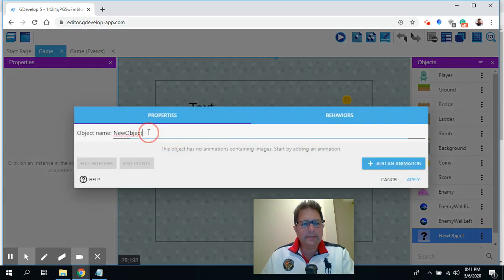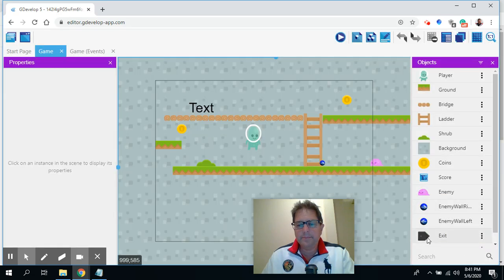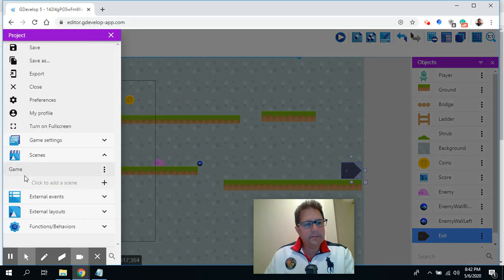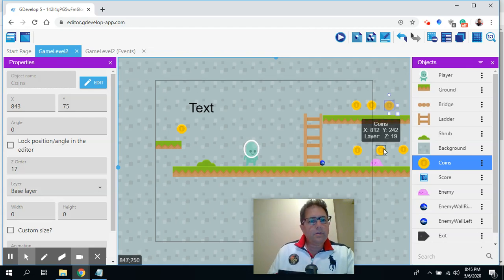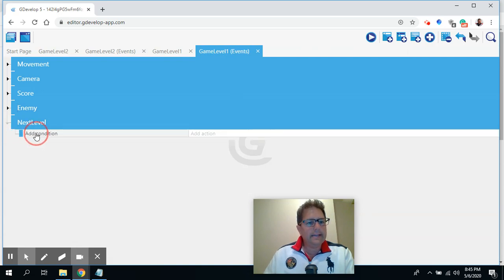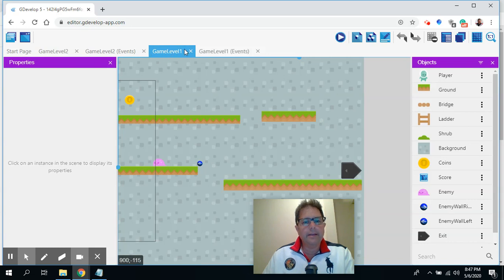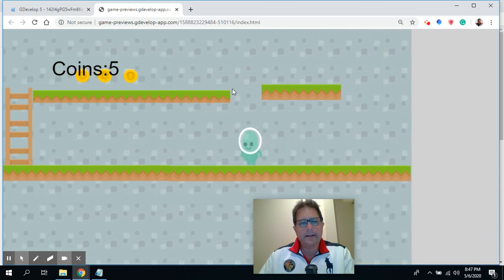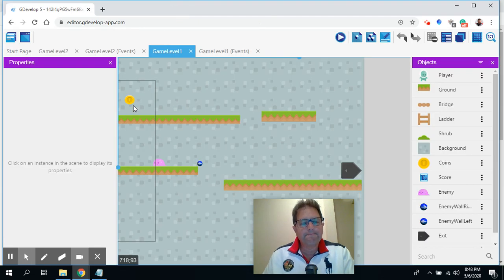Gdevelop 07 Levels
In this video we will look at scenes and the way you could make multiple levels in your game.